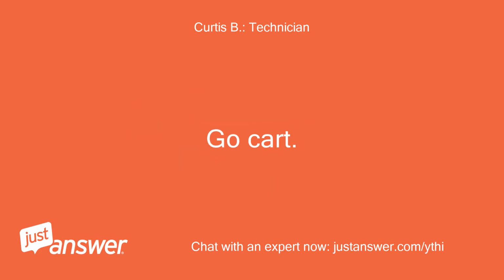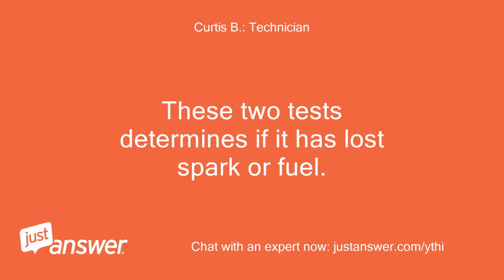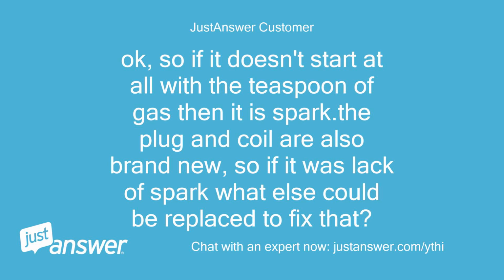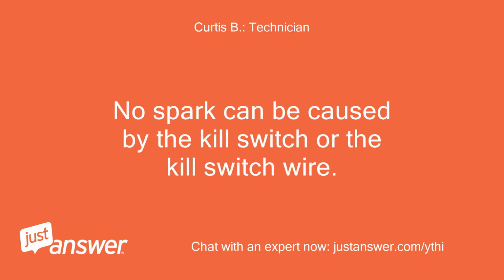I have a hammerhead gts 150. its a few years old. it turns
JustAnswer Customer: hi I have a hammerhead gts 150.
JustAnswer Customer: its a few years old.
JustAnswer Customer: it turns over but wont start.
JustAnswer Customer: it had this problem a few months ago and I replaced the plug and coil.
JustAnswer Customer: that didn't work so I replaced the carburetor.
JustAnswer Customer: that seemed to work as it started amd we used it for a while.
JustAnswer Customer: it has been sitting for a couple of moths and now it wont start again.
JustAnswer Customer: is there some adjustment I ned to make on the carb?
JustAnswer Customer: I do used stabil in the gas
Pearl Wilson: Assistant: Do you have fuel in the tank?
Pearl Wilson: Assistant: If so, is the shut-off valve open and the fuel clean?
JustAnswer Customer: yes and I see fuel in the fuel filter
JustAnswer Customer: yes if I can
JustAnswer Customer: i think that is it
Curtis B.: Technician: Welcome to JUST ANSWER small engines, let me try to help you !
Curtis B.: Technician: I don't know it all, but maybe together we can get you a satisfactory answer!
Curtis B.: Technician: Go cart.
Curtis B.: Technician: Just remove the spark plug, and with it grounded, see if you have spark at the plug tip when cranking.
Curtis B.: Technician: If it has spark, put a teaspoon of fuel into the spark plug hole, re-install the spark plug and see if it will start for a few seconds.
Curtis B.: Technician: These two tests determines if it has lost spark or fuel.
JustAnswer Customer: ok.
JustAnswer Customer: if it starts for a few seconds, then what?
Curtis B.: Technician: There is no fuel going through the carburetor.
Curtis B.: Technician: Need to check supply of fuel to the carburetor, and if it is ok, then the carburetor needs to be disassembled and cleaned.
JustAnswer Customer: carb is brand new
JustAnswer Customer: is there an adjustment on it that needs to be made to allow more gas flow or anything like that?
Curtis B.: Technician: no adjustment that will keep engine from starting.
Curtis B.: Technician: The float and needle valve can be stuck even in a new carb.
JustAnswer Customer: ok, so if it doesn't start at all with the teaspoon of gas then it is spark.the plug and coil are also brand new, so if it was lack of spark what else could be replaced to fix that?
Curtis B.: Technician: You really need to do the spark test.
Curtis B.: Technician: You may only need to replace the spark plug.
Curtis B.: Technician: You say it si new, but isn't this the plug you put in a few months ago?
Curtis B.: Technician: You may only need a new plug!
Curtis B.: Technician: No spark can be caused by the kill switch or the kill switch wire.
JustAnswer Customer: yes a few months ago, but it has only been driven a couple of times, so it should be good.
JustAnswer Customer: maybe the gap is wrong on it?
JustAnswer Customer: with everything brand new, I just can't see why it isn't starting.
JustAnswer Customer: it has fuel in the fuel filter so I assume it is getting fuel.
JustAnswer Customer: I do have a spark tester, so I can do that tomorrow.
Curtis B.: Technician: New spark plug can get a loose piece of carbon on the tip, and stop any spark.
Curtis B.: Technician: With a no start, always best to try a new spark plug!